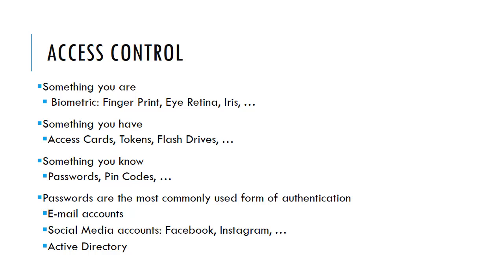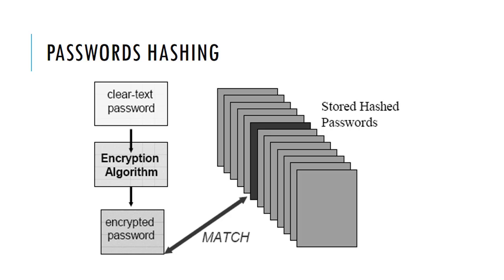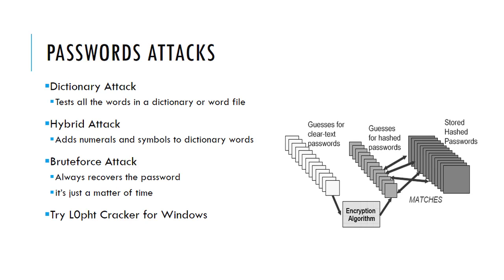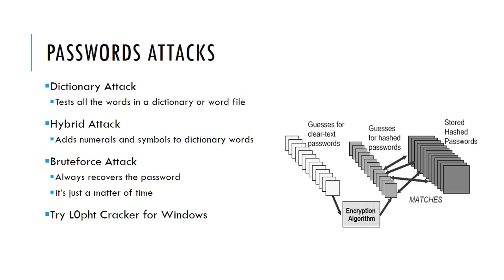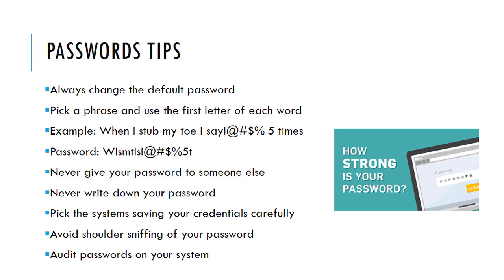Cyber Security in 90 Minutes-Mohammad Adly|Learnfly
This course aims to point out the security essentials for any given IT organization. The course enables students to setup a secure base from scratch or review an existing security skeleton for their IT environments. The course targets the IT security beginners as well as professionals to enrich their knowledge about cyber security and to pursue their career in such field. The course material is based on my understanding of several IT security curricula such as SANS, CEH, etc.